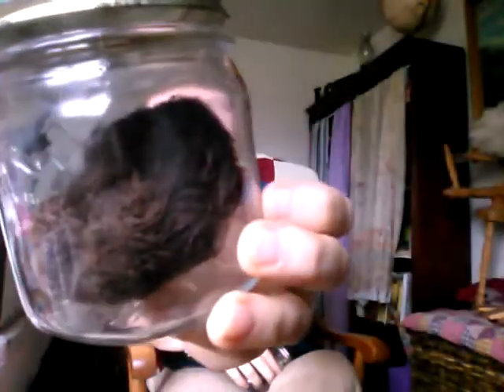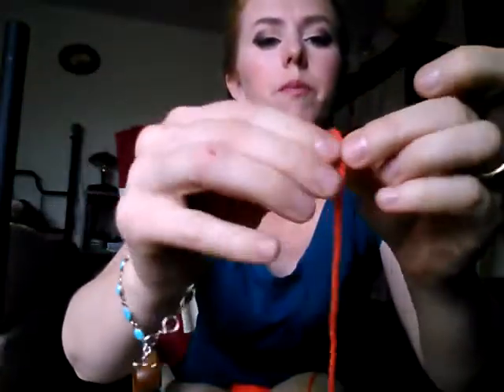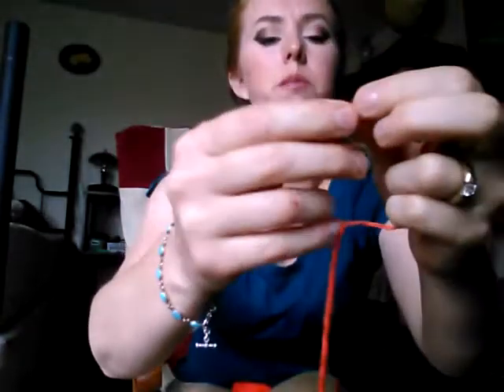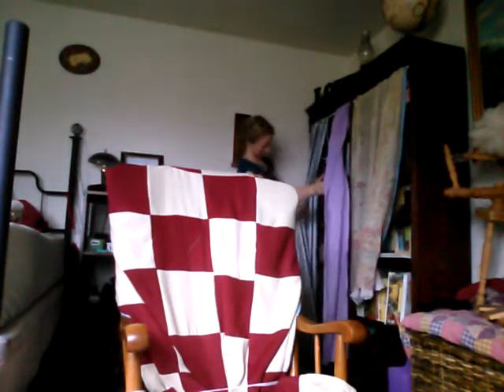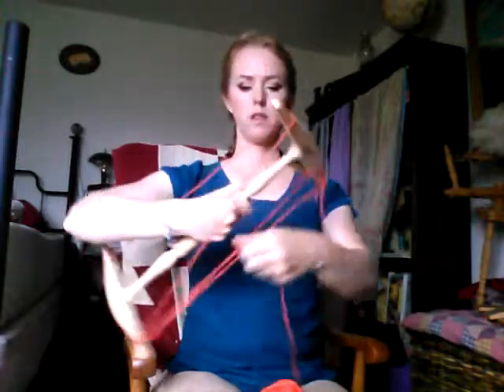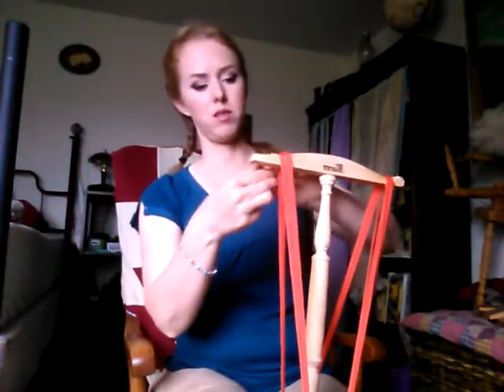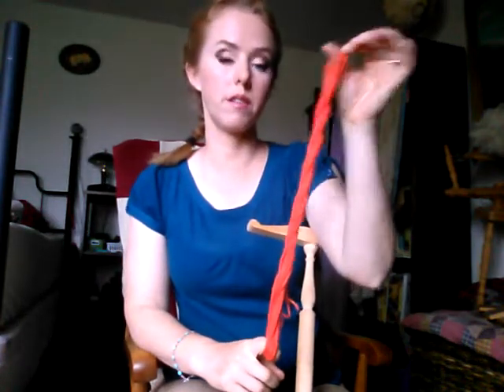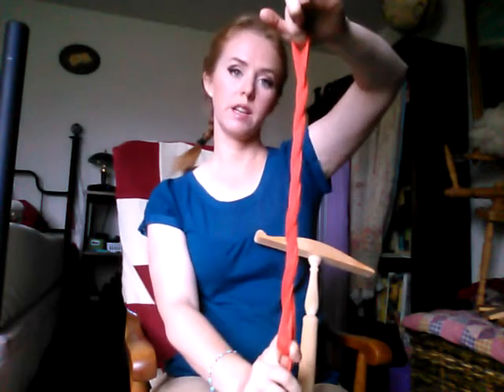Plying, Washing, Niddy-Noddy for Yarn